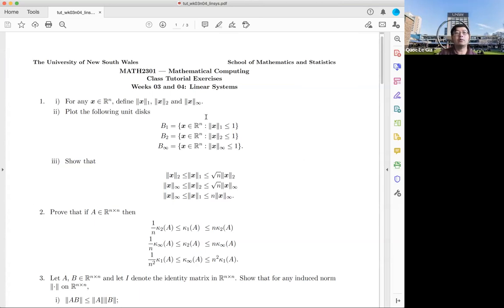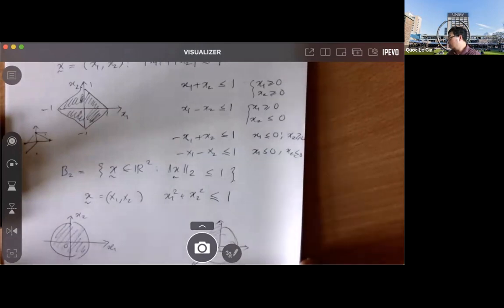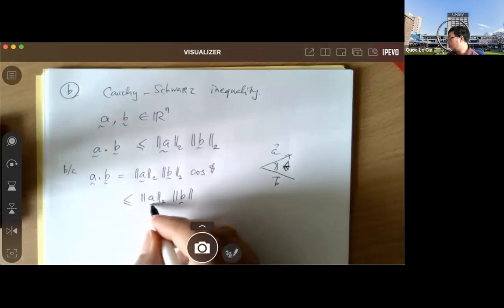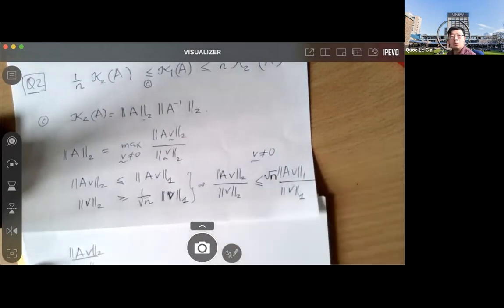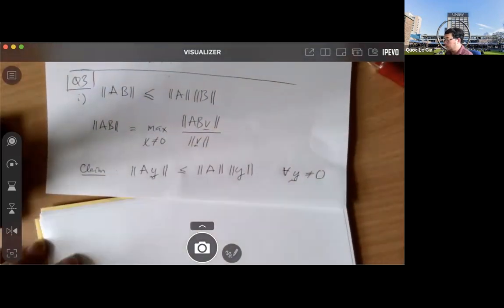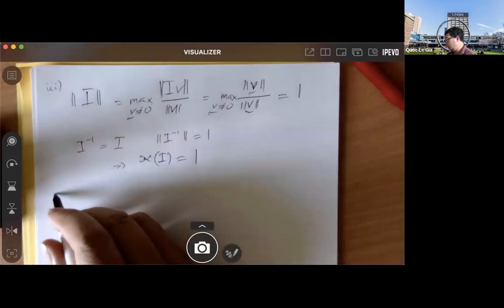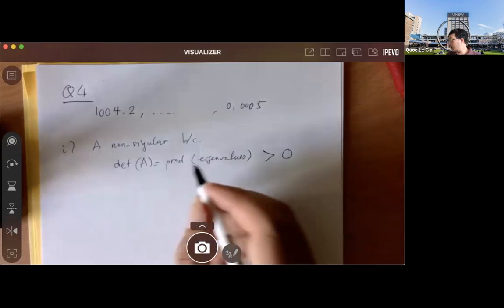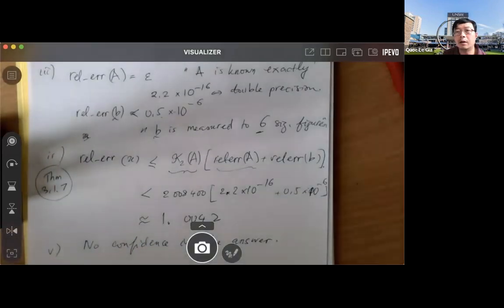MATH2301/T1/2022/Tutorial Week 3 Friday 11:00am (Mar 4th)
Inequalities related to condition numbers of a matrix